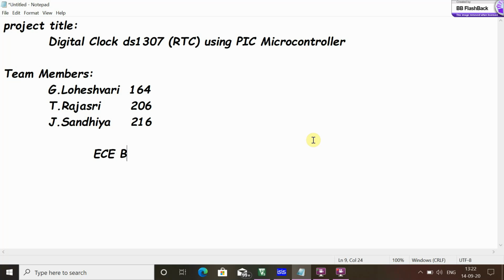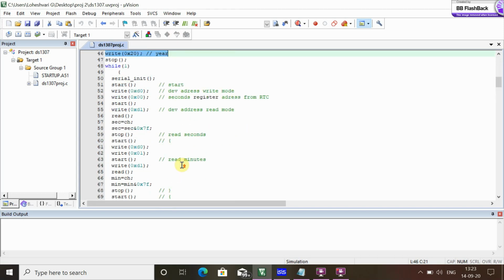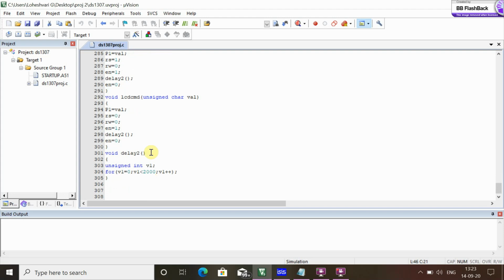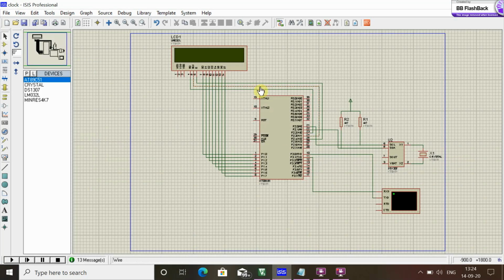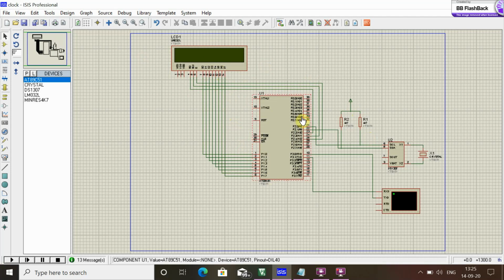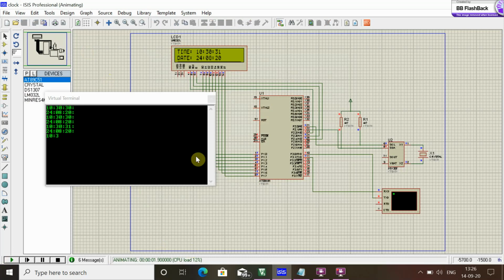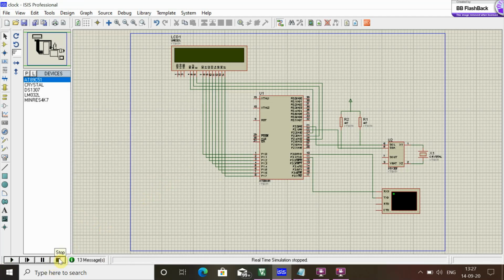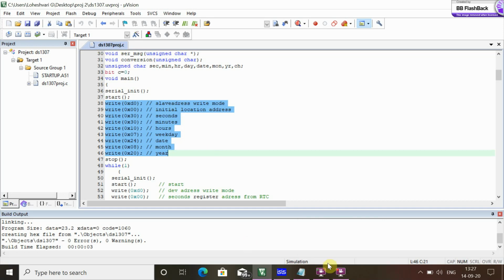digital clock RTC using ds1307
Real time clocks (RTC), as the name recommends are clock modules. The DS1307 real time clock (RTC) IC is an 8 pin device using an I2C interface. ... They are available as integrated circuits (ICs) and supervise timing like a clock and also operate date like a calendar.